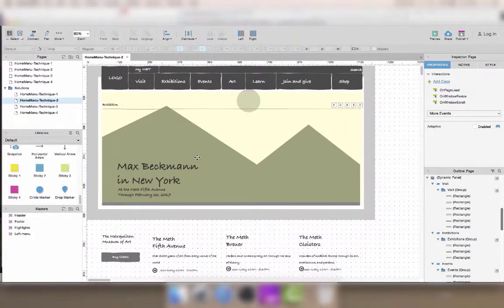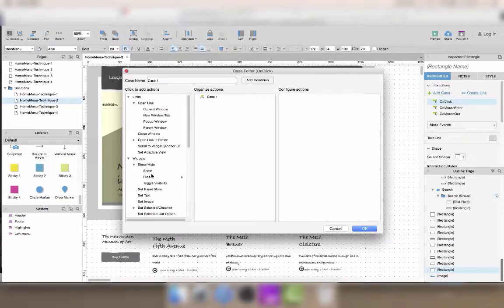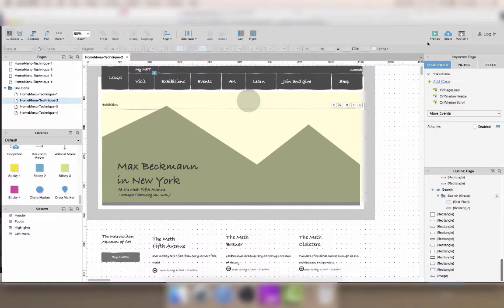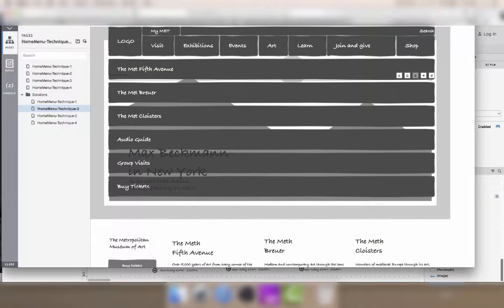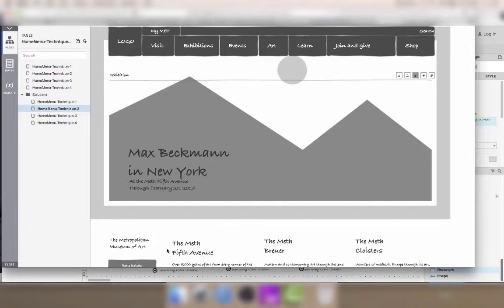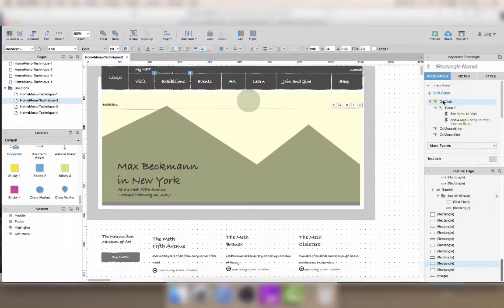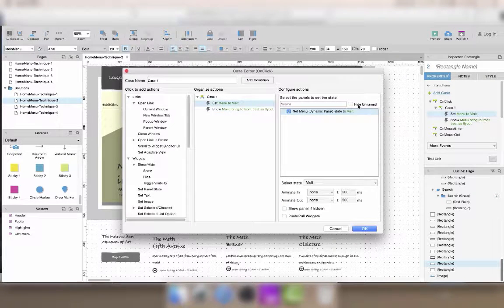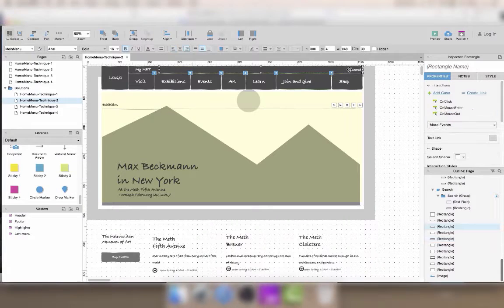Axure Exercice Menu Technique 2 Met Example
In this video, I'll show one technique you can use to re-create the menu of the met ) as an exercice to practice widget visibility and dynamic panel skills.

This second technique uses a single dynamic panel with a different state for each submenu, with show / hide and "set panel state to state" interactions that control which menu is displayed at any given time. When using this technique, remember to use the "Bring panel to front" options to avoid the most common display issues.

In the next video, we'll have a look at a different technique that uses dynamic panels with the main menu bar inside the panel instead of above it.